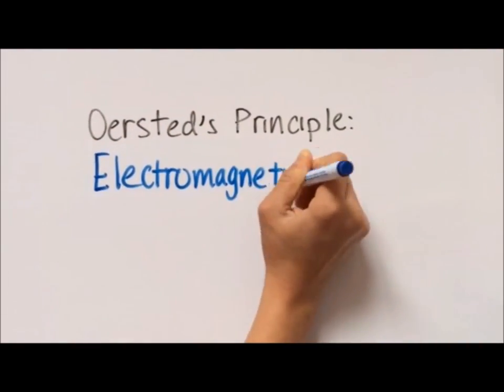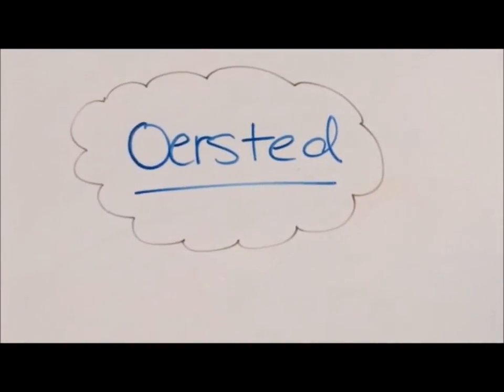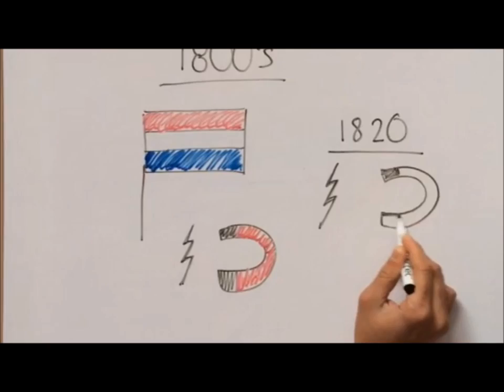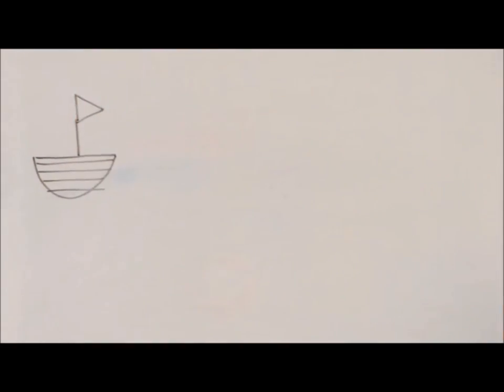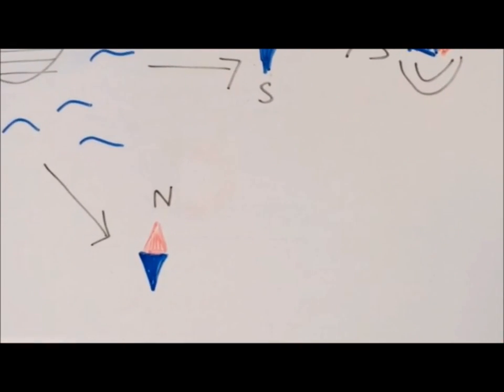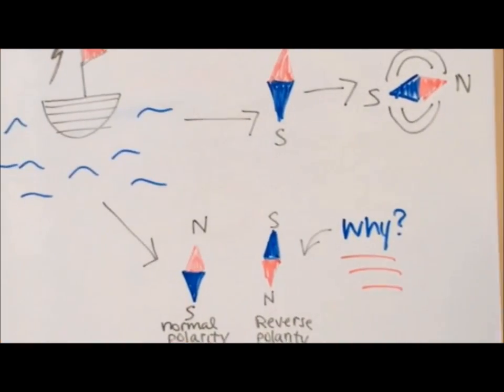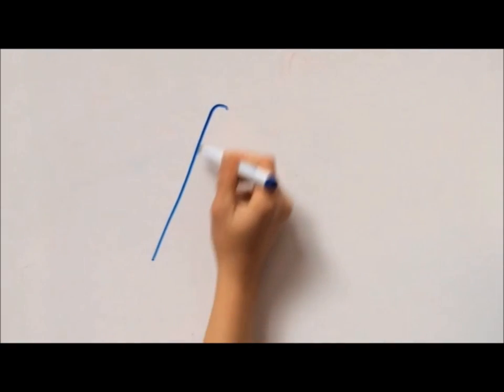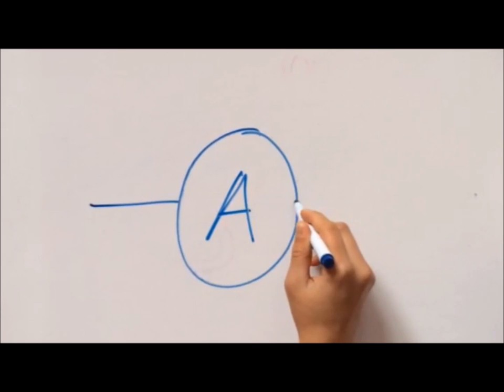Physics ISU: An Explanation of Oersted's Principle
Oersted's Principle!